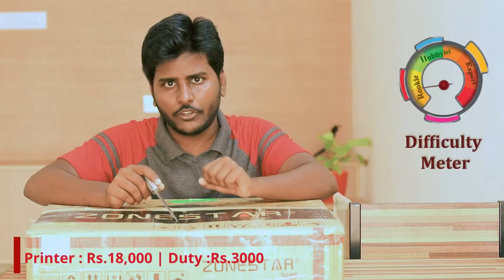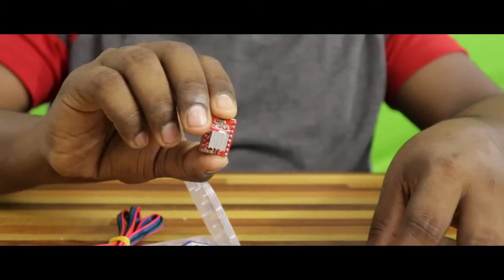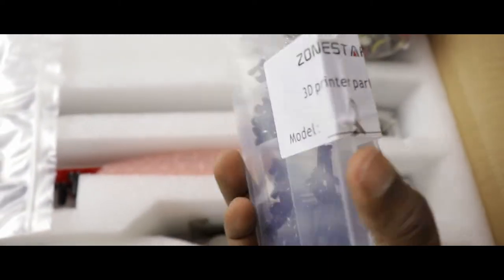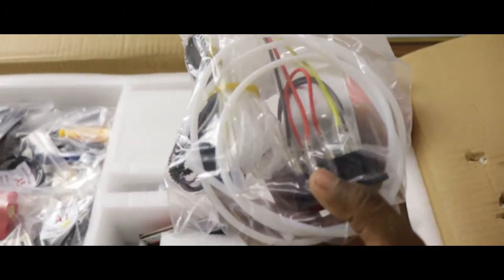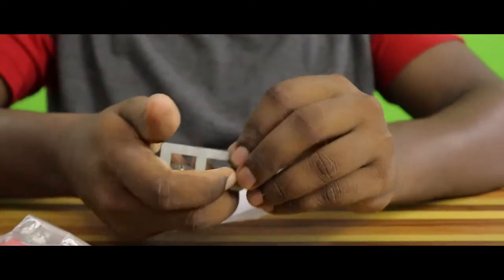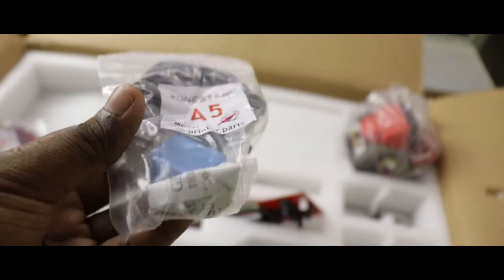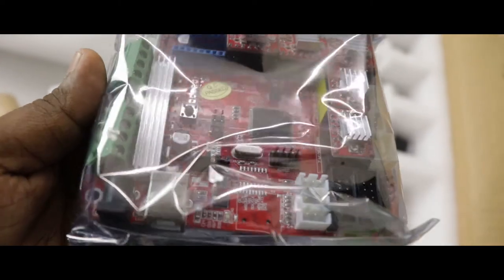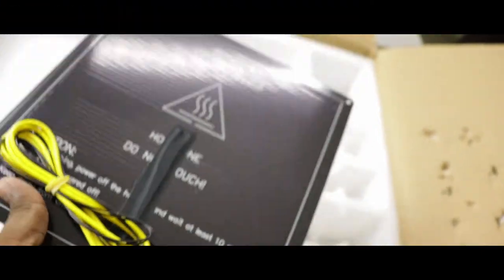#3 ZoneStar DIY 3D Printer - 3D Printing Series - S1 E1 - Part 1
Hello!

Welcome to the new series on 3D Printing.

In this episode of 3D printing, we will unbox and take a quick look at the parts of the Zonestar3DPrinter. This video is intended for people who want to learn and build a 3D printer by themselves.